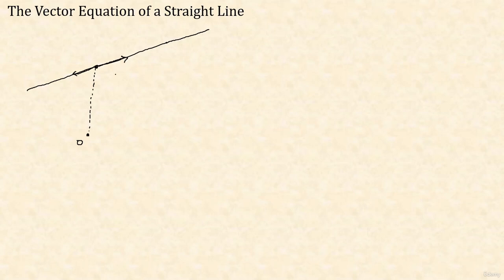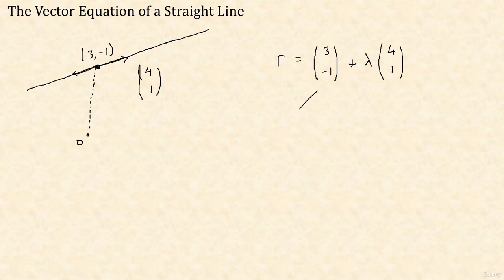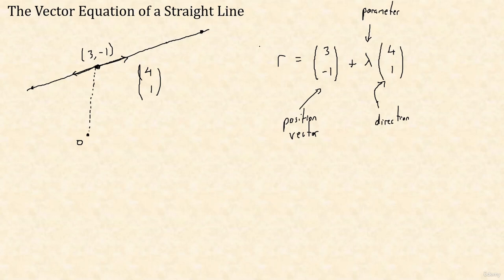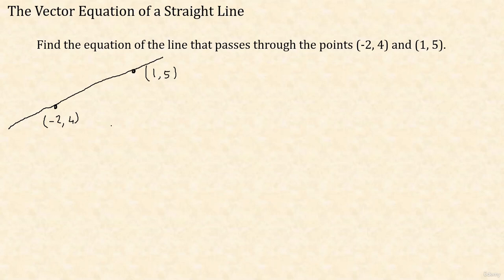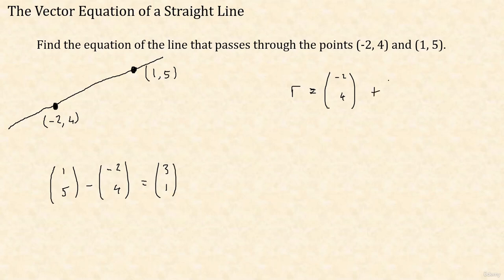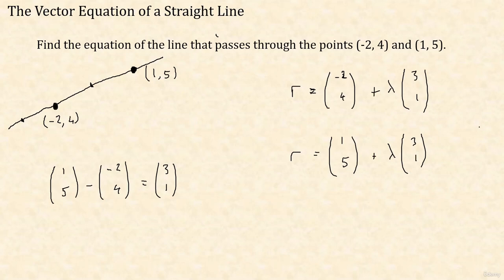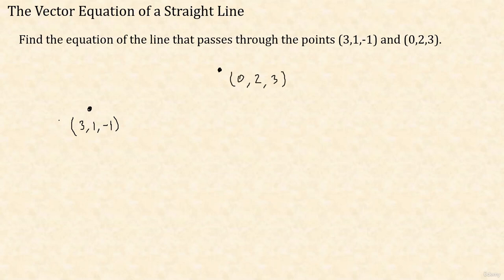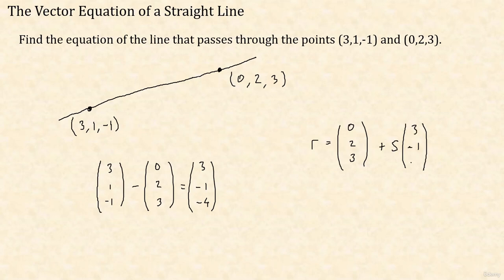5 - The Vector Equation of a Straight Line | CIE A Level Pure Mathematics 2 & 3